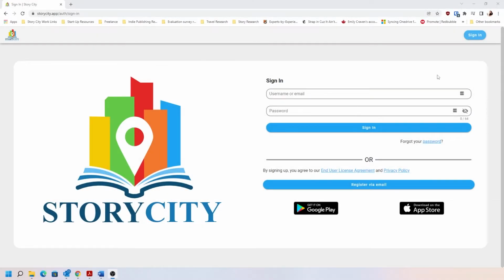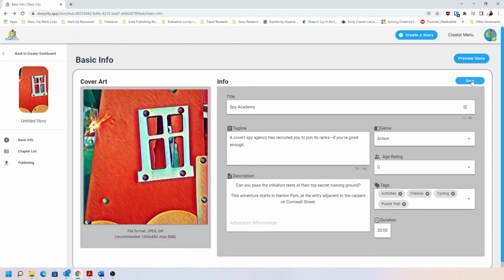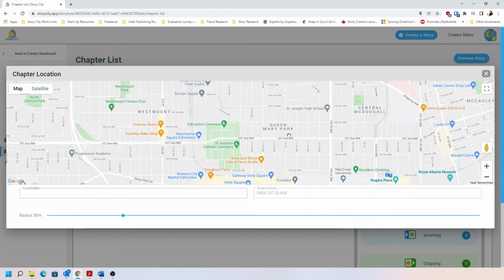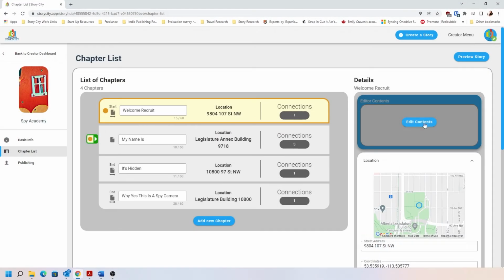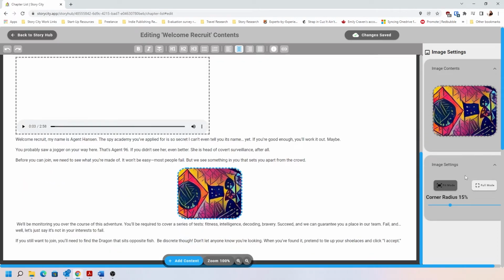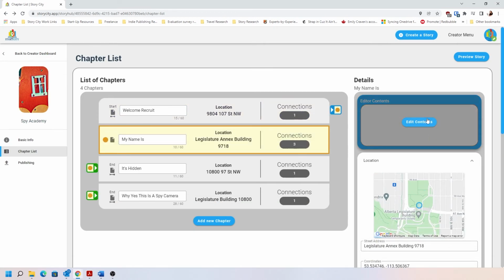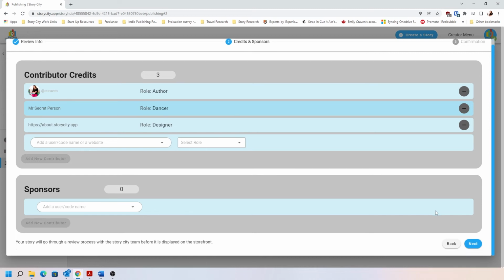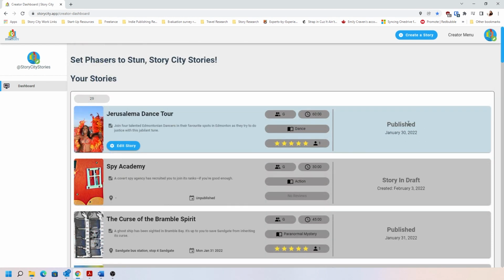Story City - Creator Tools Demo for Creators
An overview of the Story City Creator Tools for Creators and tips on how to make their first story.